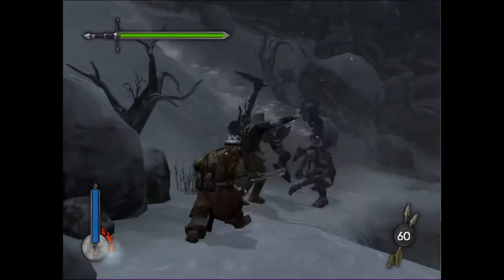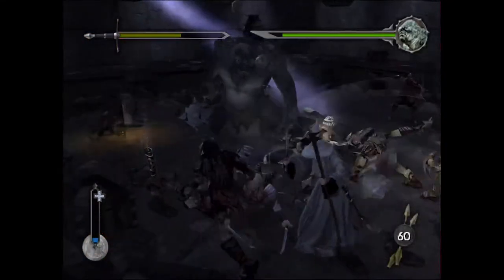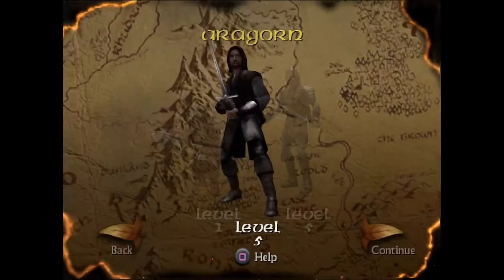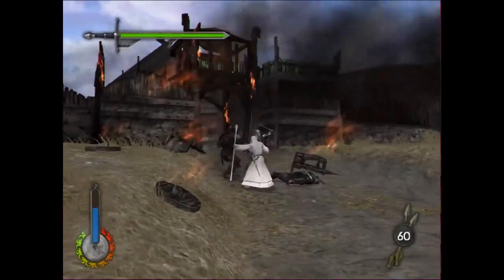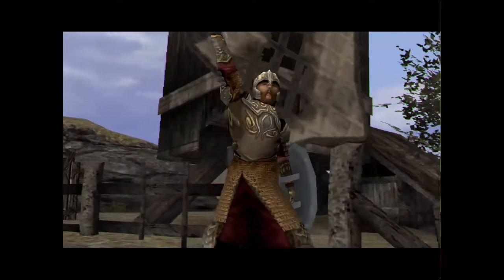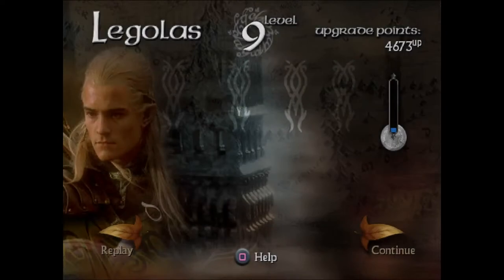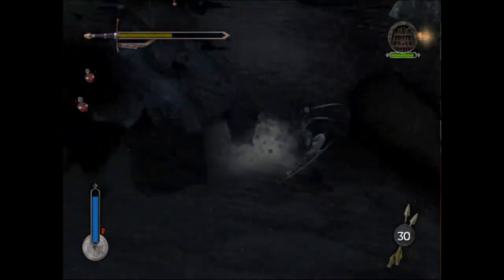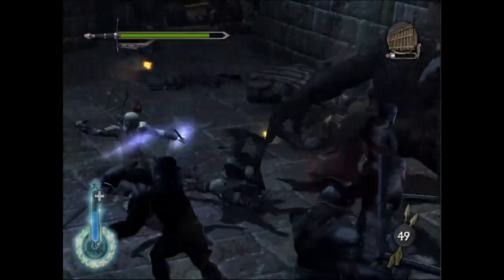Two Towers Full Game As Legolas On The PS2 (Commentary)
Gameplay of the Video game The Lord of The rings and the two towers (2001).